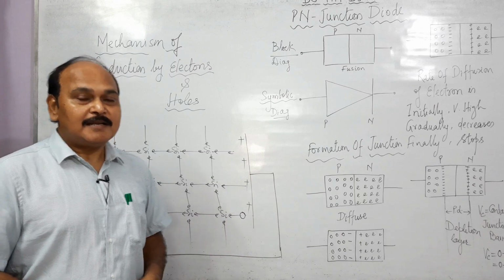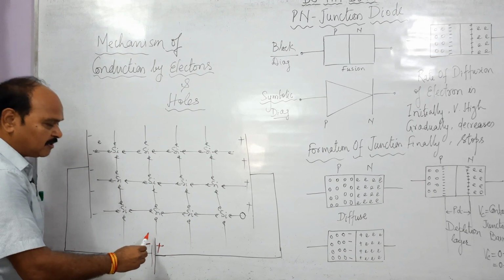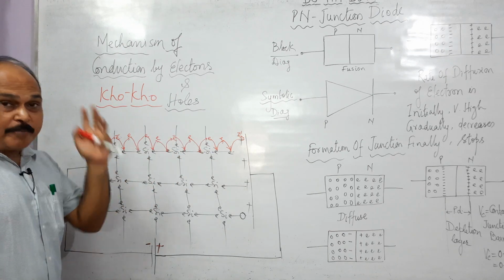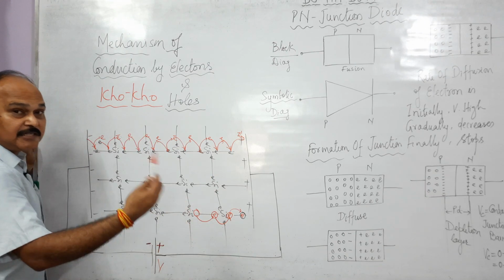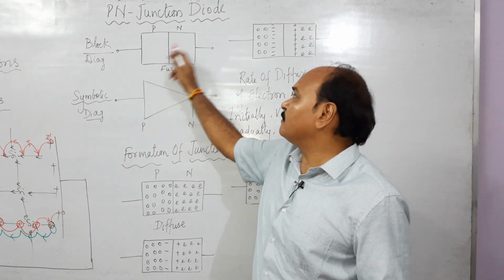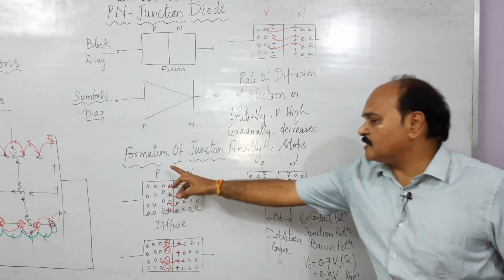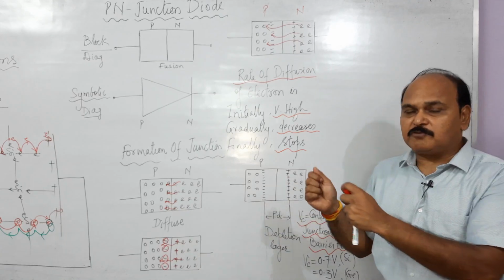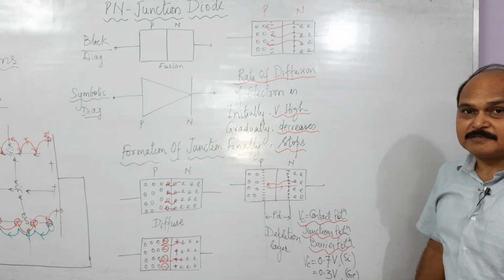DP Singh CMS : Electronics (3) - PN Junction Diode